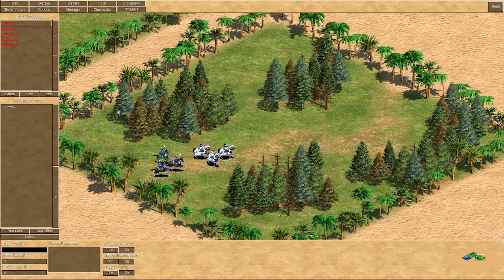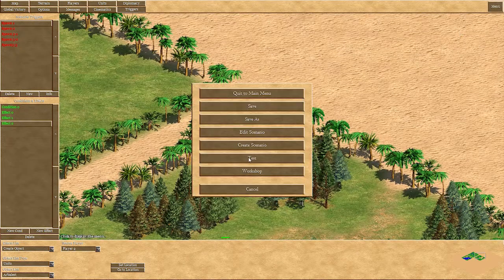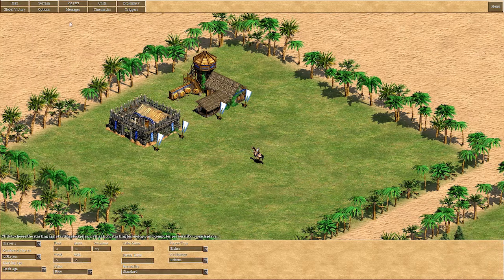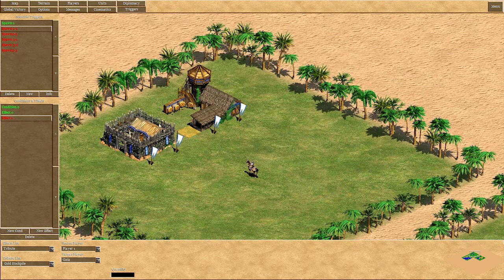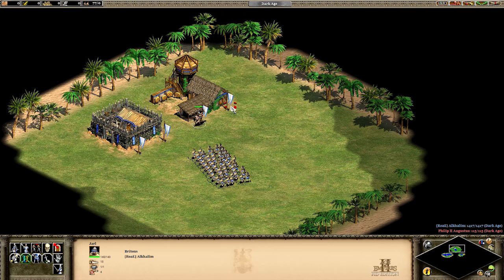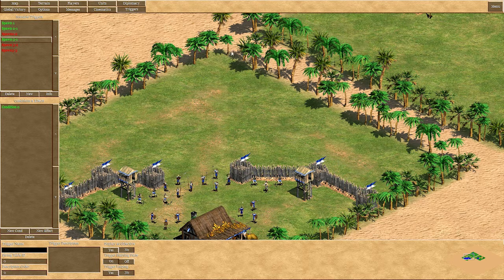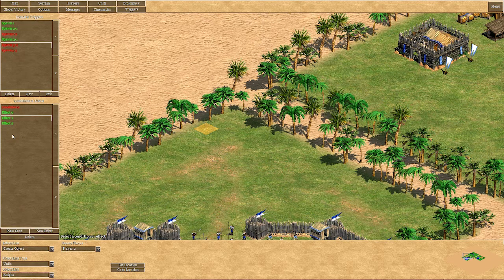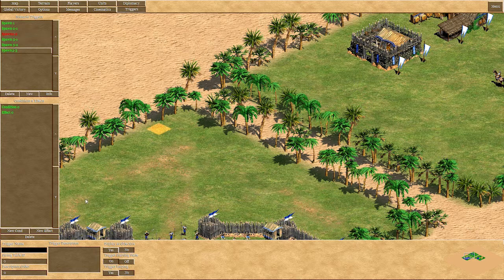Scenario Editor for Dummies: Spawning Units [Age of Empires 2]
In this episode, I explain how to spawn units with the create-object-effect in the Age of Empires 2 scenario editor and show some examples how it can be utilized.

Do you have any suggestions, questions or feedback, don't be shy and write a comment.

So if you want to support me, just clicking on the appropriate link will grant me a small percentage of all your purchases on Amazon for the next 24 hours with no extra costs for you.  ;)
US Store
GER Store